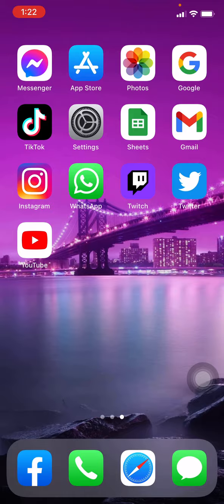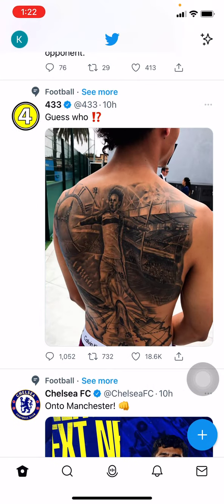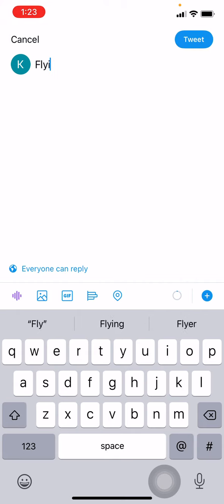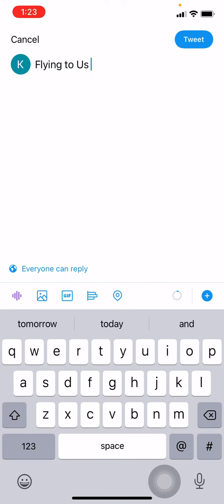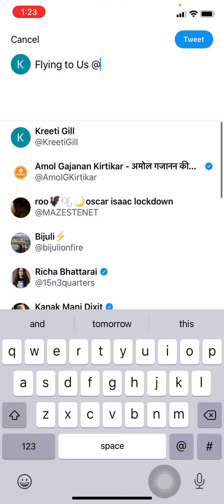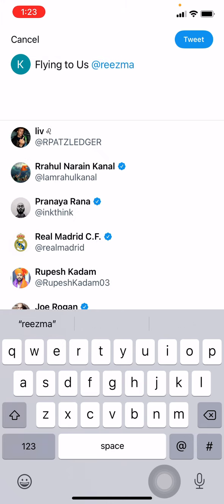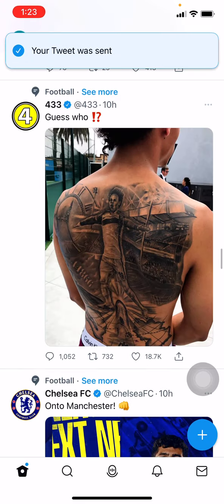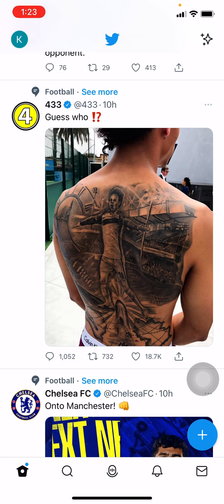How to Tweet someone on Twitter? How To Tag Someone On Twitter | simple Twitter Tutorial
How to Tweet Someone on Twitter? How To Tag Someone On Twitter | Twitter Tutorial:
Twitter can be a great way to communicate with celebrities and other public figures. In this video, learn how to tweet someone on Twitter. I'll also show you how to find the Twitter handle for a celebrity or other notable person.

00:00 How to Tweet Someone on Twitter?
00:35 Tweet Someone on Twitter